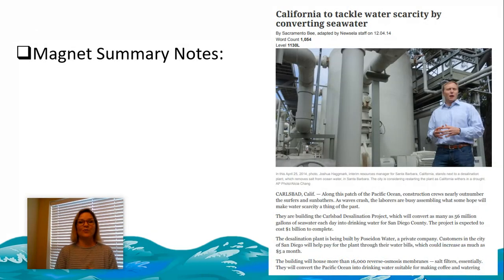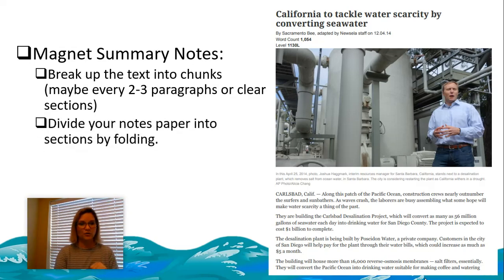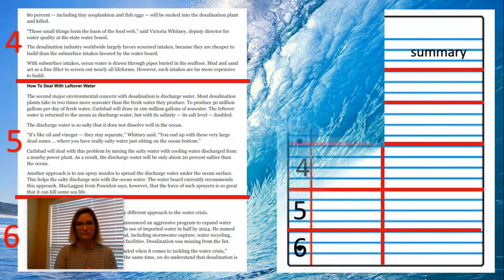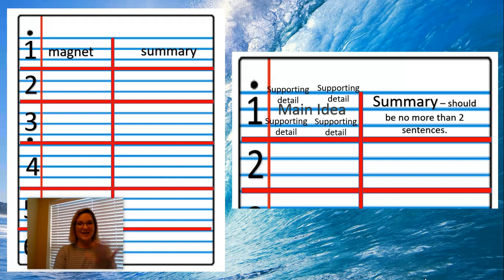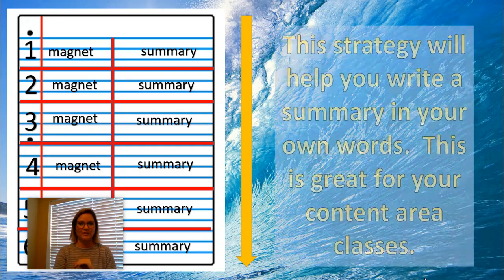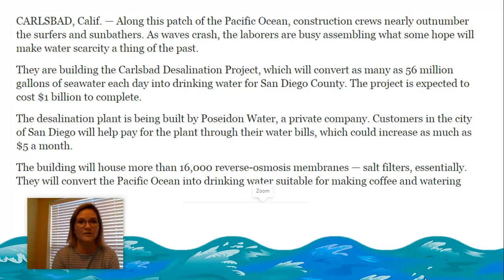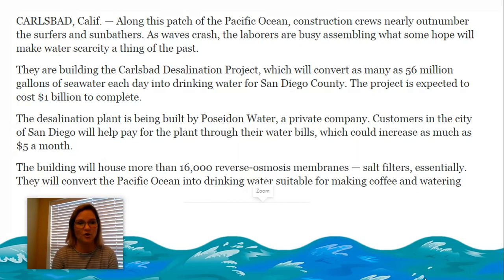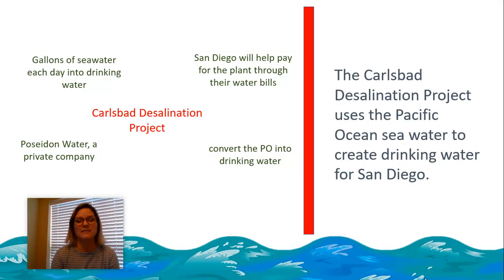Magnet Summary Reading lesson